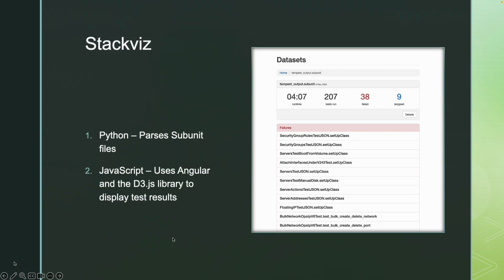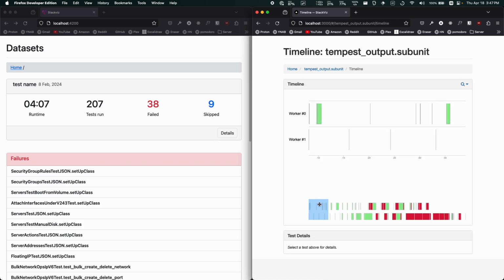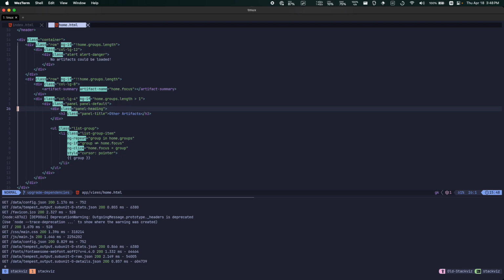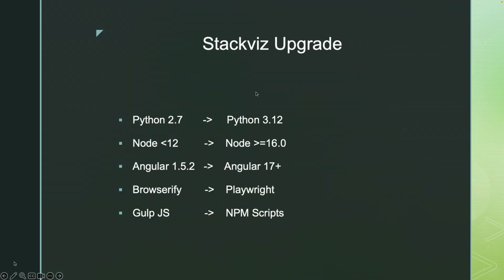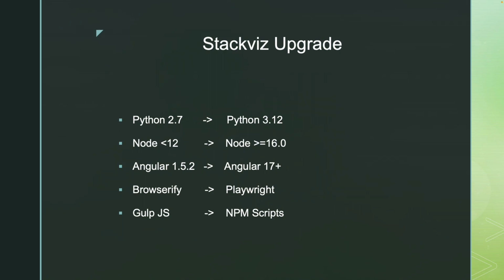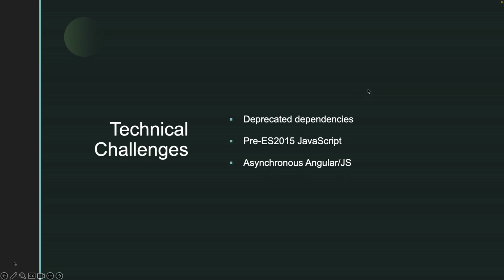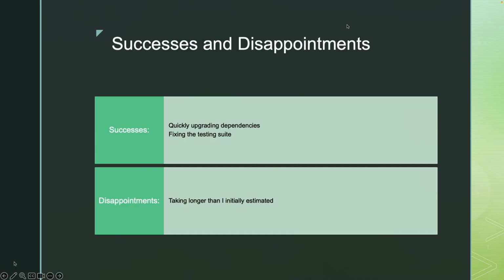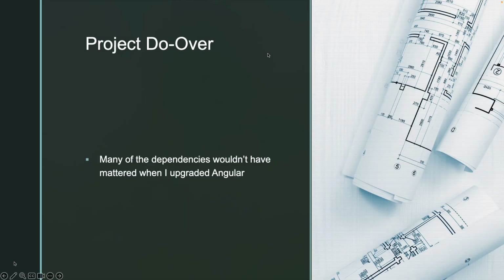2024 OpenStack Tempest Mentorship Presentation